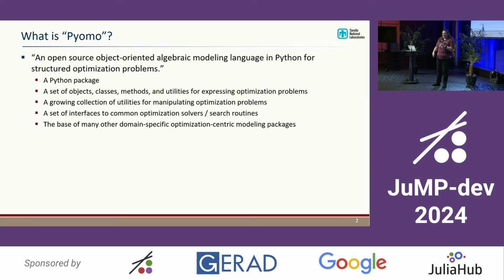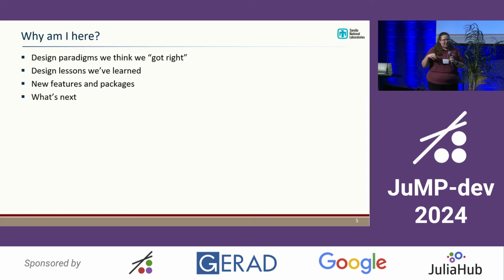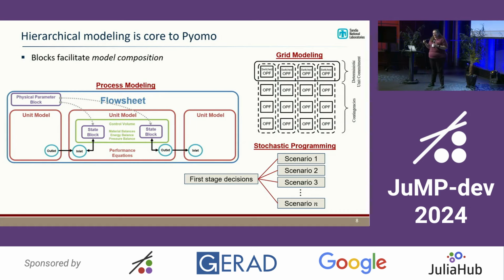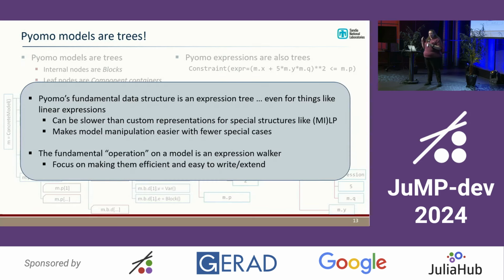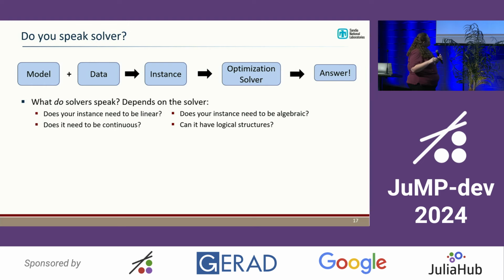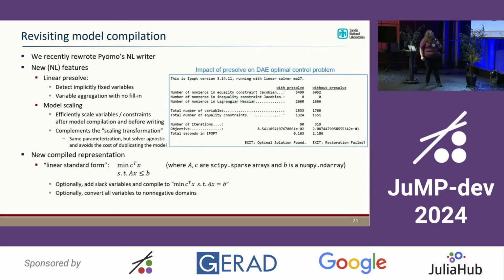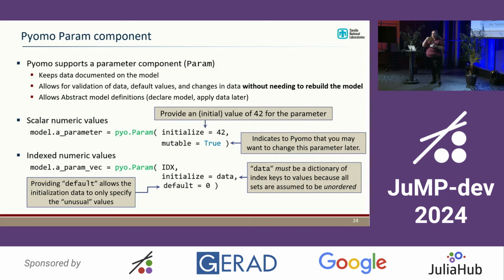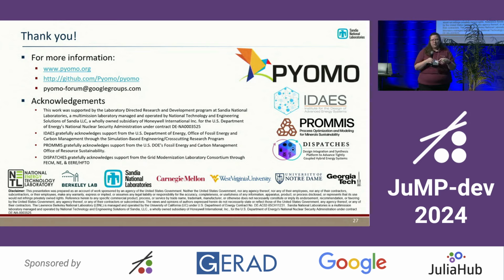Pyomo: Design paradigms and lessons learned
JuMP-dev has a tradition of inviting speakers from modeling communities outside of JuMP and Julia. This year, the JuMP developers were pleased to invite Bethany Nicholson from Sandia National Laboratory to speak about pyomo.org.